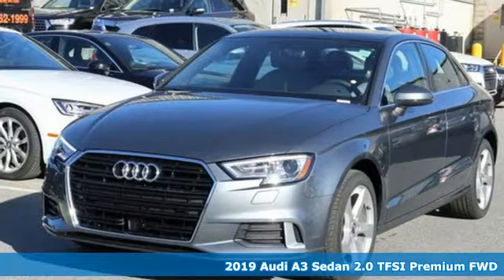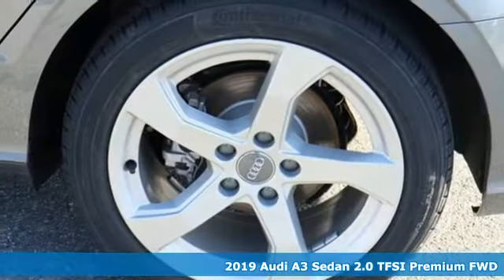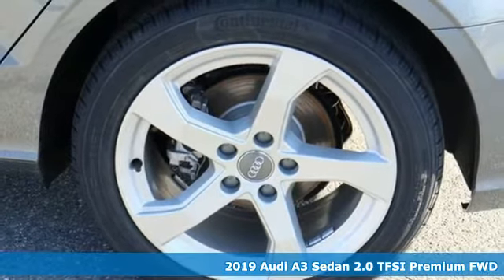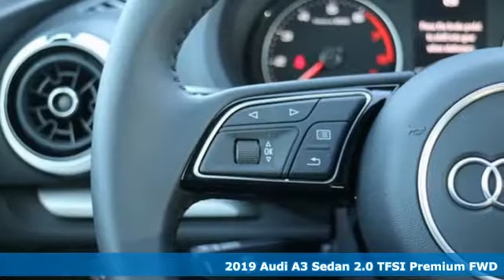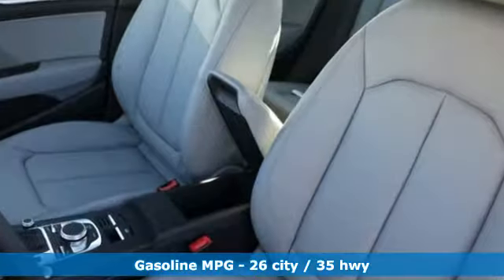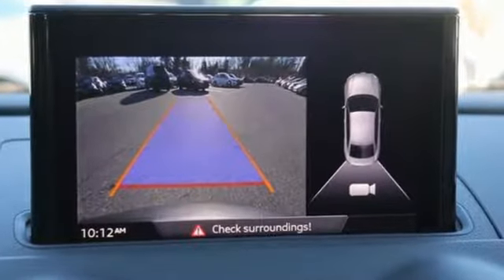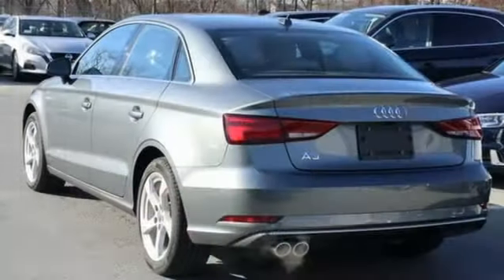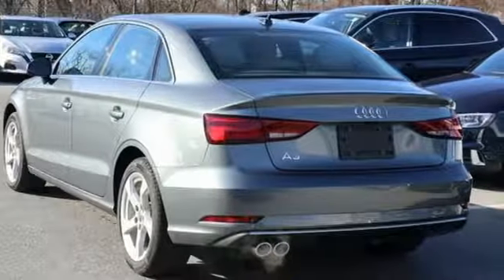New 2019 Audi A3 Silver Spring MD Washington-DC, MD